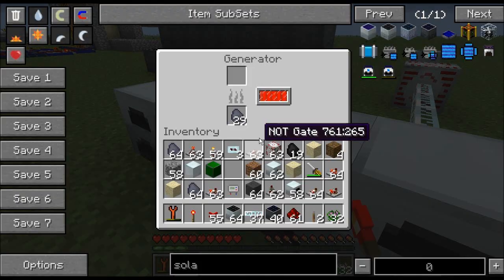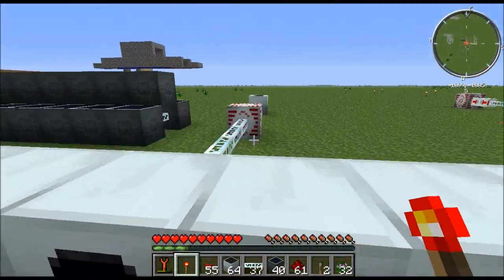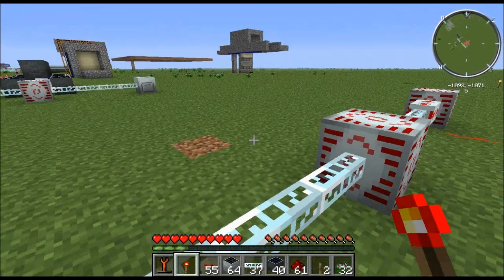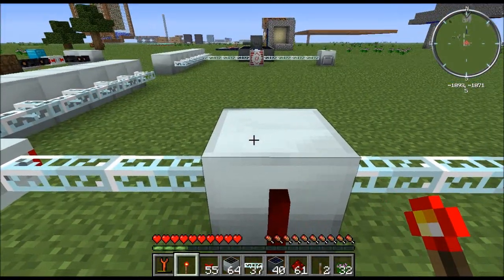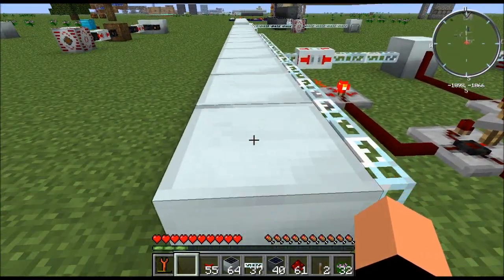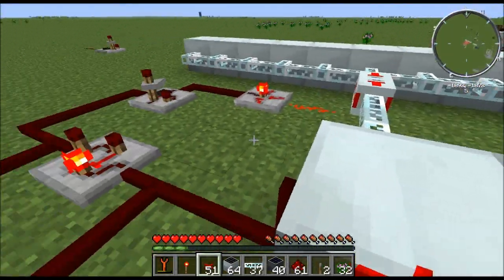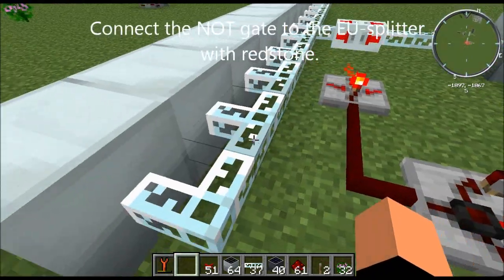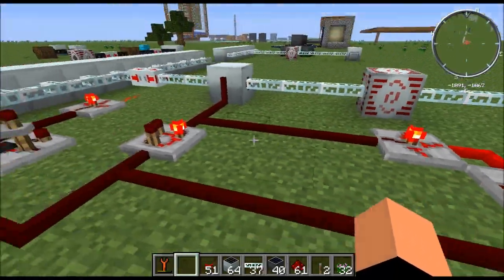Minecraft FTB/Feed The Beast Tutorial - Smart Power Grid To Conserve Generator Fuel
This tutorial shows how to make a smart power grid to conserve generator fuel. Typically, if all the EU storage devices in a power grid are full then any generators in the power grid will be off.

Here is the problem: If you do something that consumes a small amount of EU then all of the generators will kick on and the storage devices will charge back up almost instantly. But all of the EU being generated by the generators gets wasted because the EU has no where to go.

The solution is to use another storage device to store this excess EU. The next time there is a demand on the power grid the excess EU will be consumed before the generators kick back on.

The setup in this video uses redpower logic to control when the generators kick off and on. The control circuit uses an MFE, a couple of NOT gates, a timer, a pulse former,an EU-splitter, and a state cell.

If you enjoyed this video or found it helpful then show some love by giving this video a like.